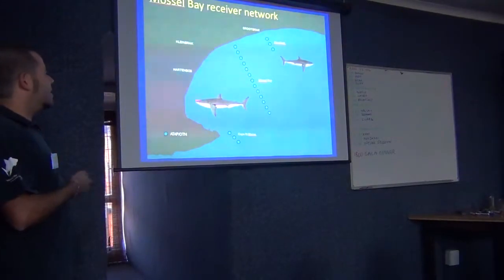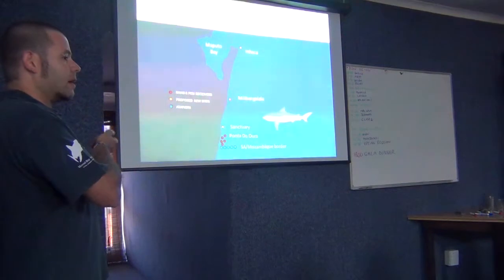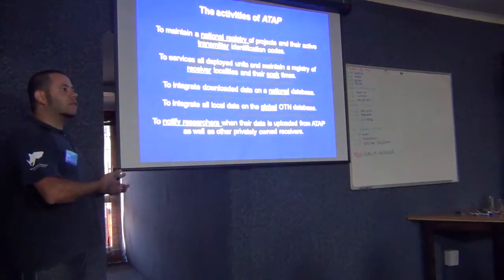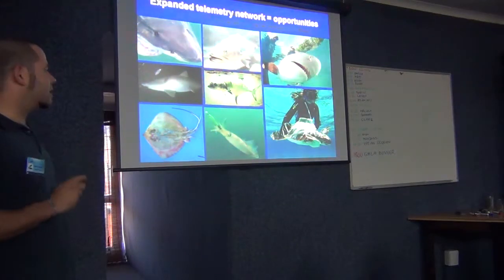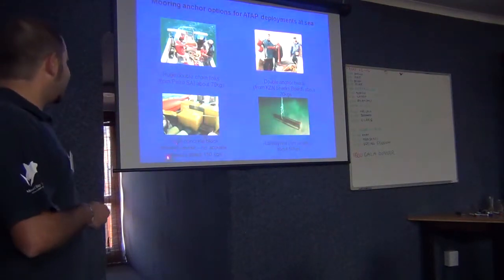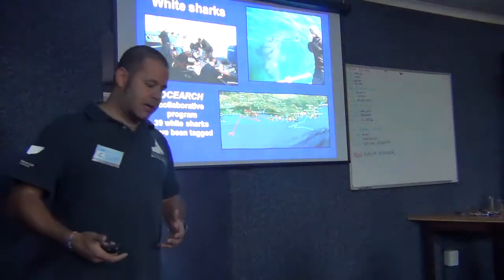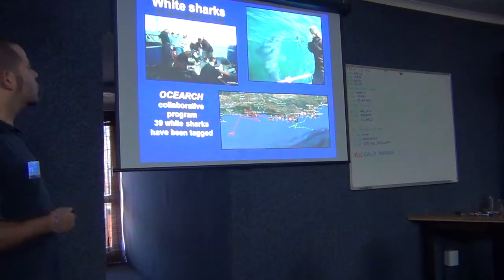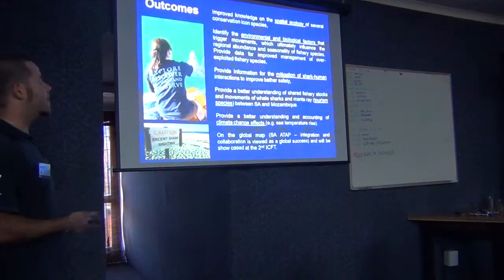Enrico Gennari, Successful OTN deployment in Southern Africa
Keynote Address

Paul D. Cowley1, Enrico Gennari1,2
1South African Institute for Aquatic Biodiversity
2Oceans Research

Ocean Tracking Network (OTN) is a global conservation project that aims to track thousand of acoustically tagged marine animals around the world. South Africa, as an OTN partner, recently witnessed the deployment of approximately R5-million worth of acoustic data-logging receivers. The deployment are concentrated at three nodes sites, namely Algoa Bay, Mossel Bay and False Bay and has short lines at other strategic points such Port Alfred, Port S.John and even in Ponta Do ouro in Mozambique. The role of the Biotelemetry Research Group (BRG), a SANCOR co-ordinating group, is pivotal in guiding and coordinating the development of this research discipline. This collaborative project has increased our ability in studying coastal migrations of animals equipped with acoustic transmitters providing over 120 costal listening stations between South Africa and Mozambique and over 40 receivers in estuaries. Over 160 tags have been deployed in the last two years. In order to maximise the national benefit of the OTN array it is critically important that local researchers collaborate and integrate research activities. The maintenance of a national registry of projects and their active transmitter identification codes is paramount so that researchers can be notified when their data is uploaded from the OTN, as well as other privately owned, receivers.